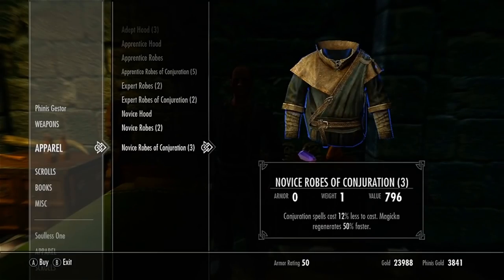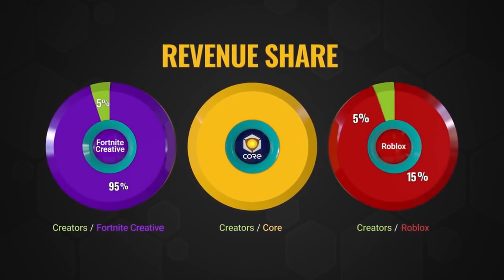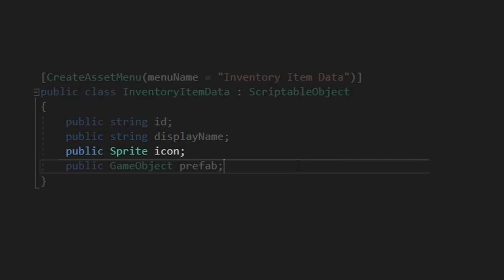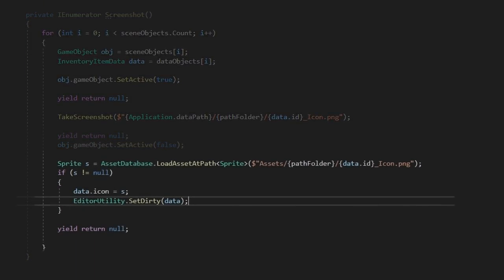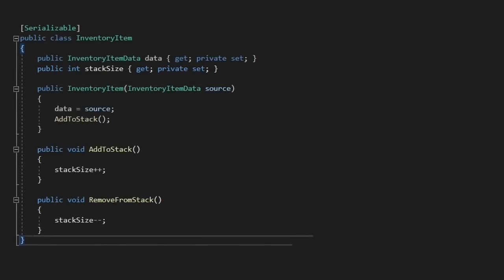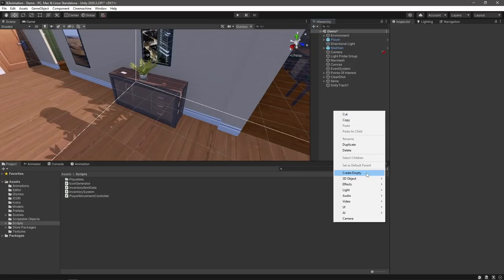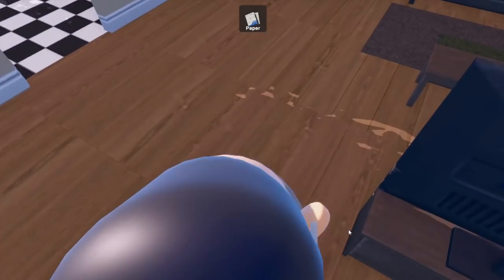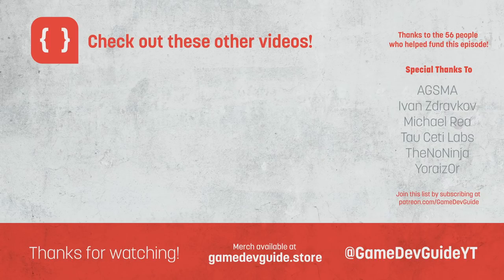Creating An Inventory System in Unity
Download Core to create games for FREE at 👉🏻 and join the Game Creator Challenge 👉🏻 - Inventory Systems are a key part of most games, so let's look at how to create one!